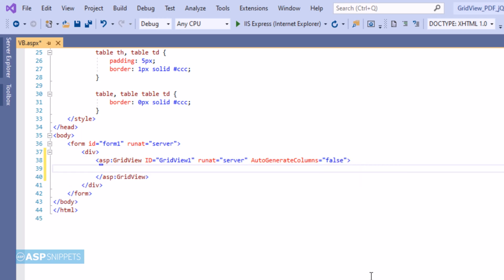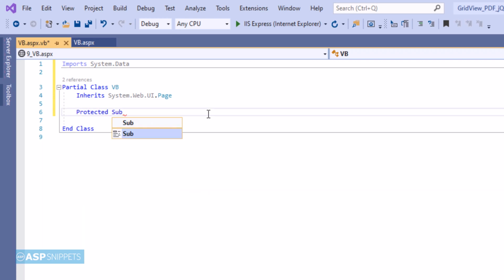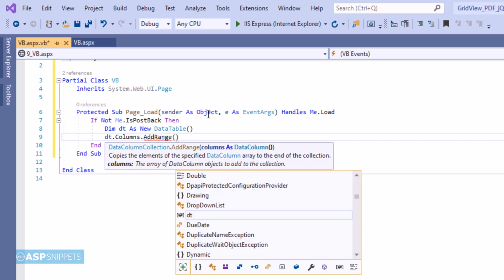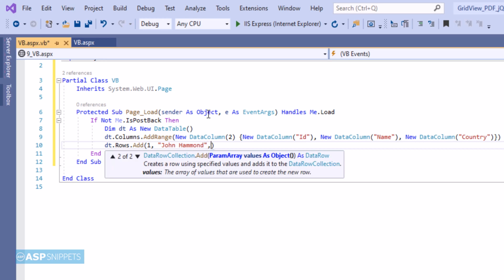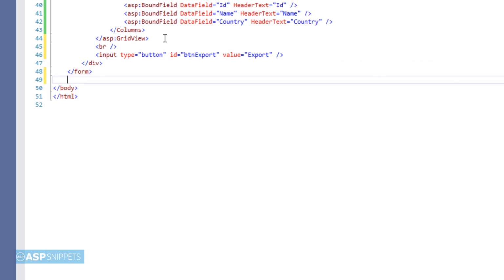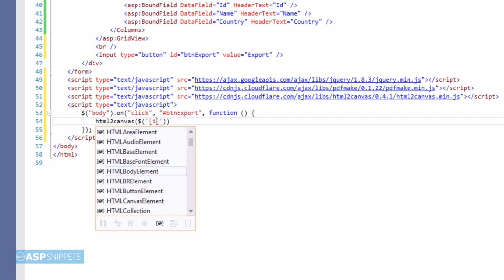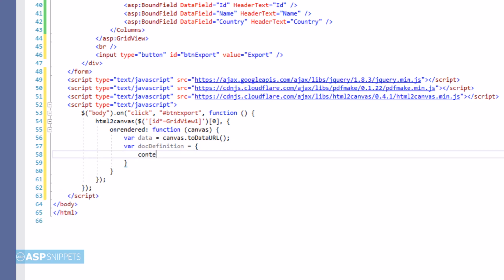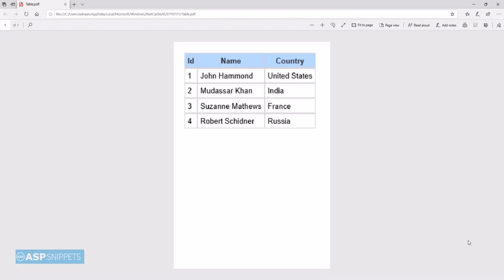Export GridView to PDF using JavaScript and jQuery in ASP.Net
Here Mudassar Khan has explained how to export (convert) GridView to PDF file using JavaScript and jQuery in ASP.Net.

The GridView’s HTML Table will be first converted into a HTML5 Canvas using html2canvas plugin and then the HTML5 Canvas will be exported to PDF file using the pdfmake plugin in jQuery.

Chapters:
00:00 Introduction
00:18 Adding GridVIew
01:14 Creating dynamic DataTable
03:12 Binding GridView using dynamic DataTable
03:39 Adding Button for exporting GridView to PDF
04:00 JavaScript and jQuery for exporting GridView to PDF
06:12 Demo